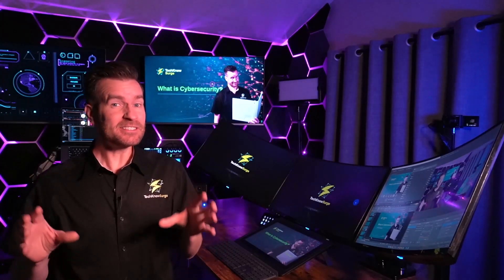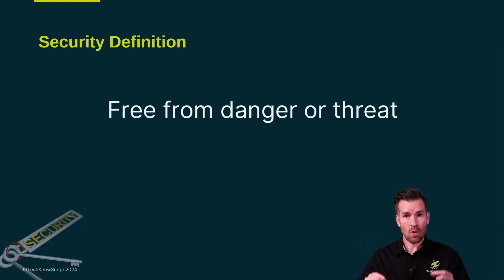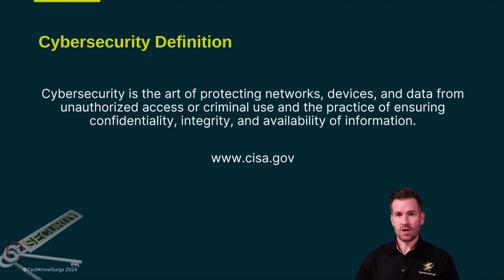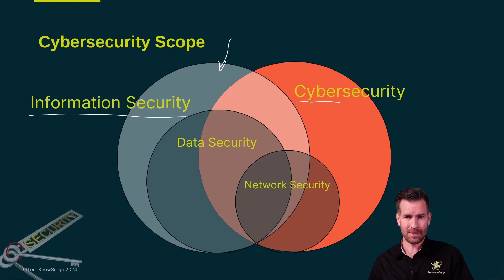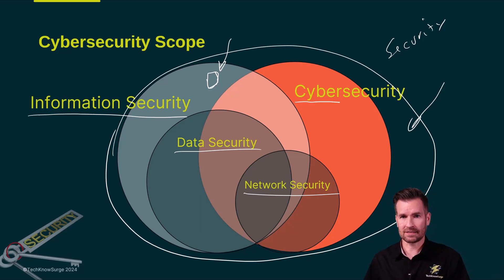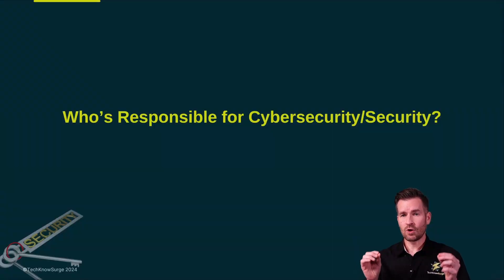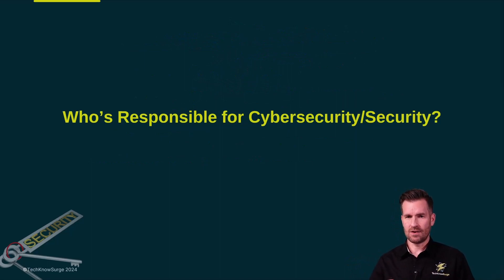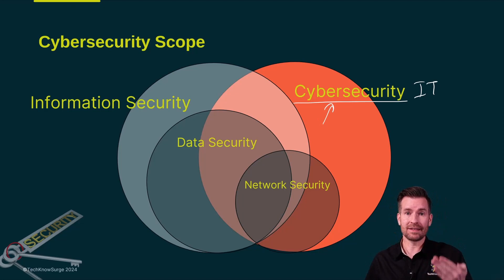Foundations of Cybersecurity 1-1: What is Cybersecurity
Cyber security is more than just protecting computers and networks - it's about ensuring the confidentiality, integrity, and availability of information. Join us as we unravel the complexities of cyber security, exploring its role in safeguarding networks, devices, and data from unauthorized access and criminal use.